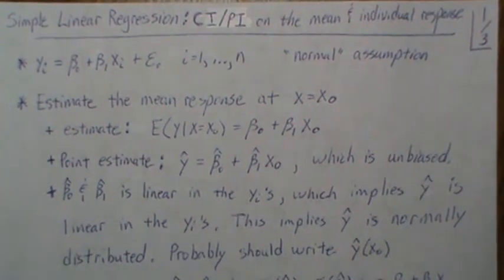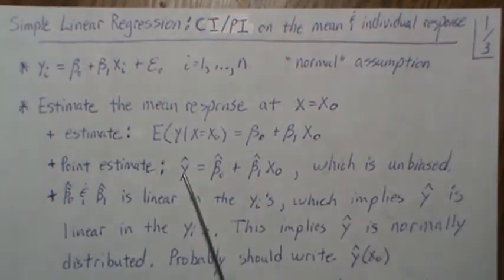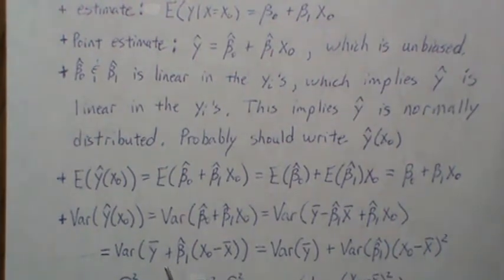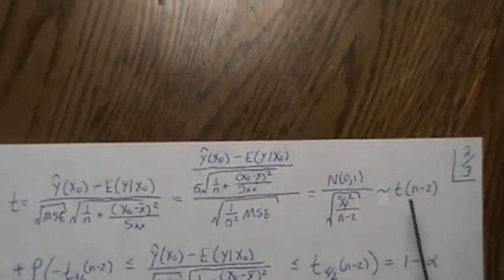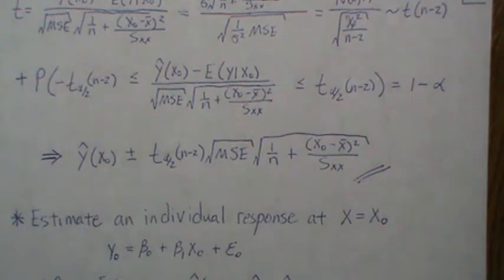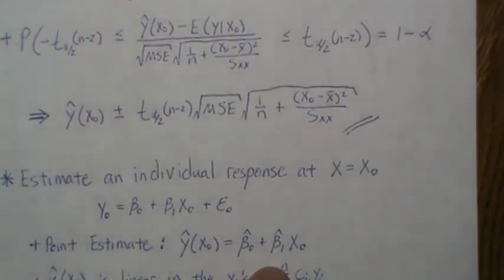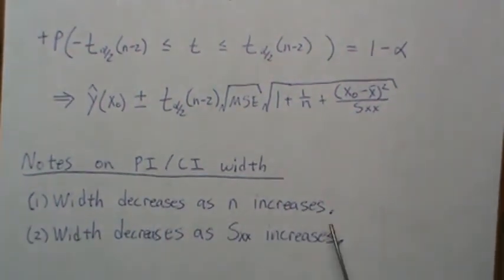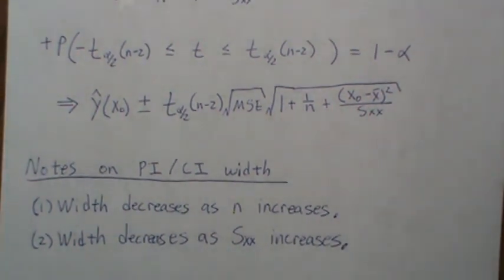Simple Linear Regression:Confidence and Prediction Intervals on the Mean and Individual Response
Here we develop the formula for a CI and PI for the mean and individual response at a given x. This will not maintain the alpha level if you conduct these intervals for several different x values. We will cover multiplicity issues in later videos. Help this channel to remain great!